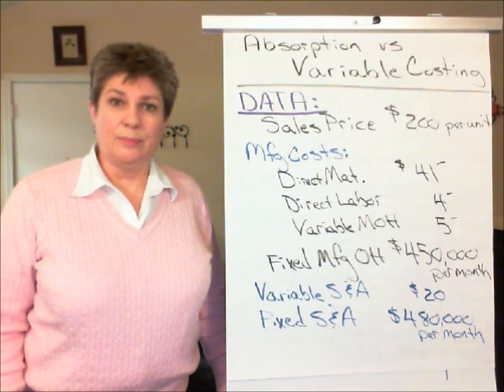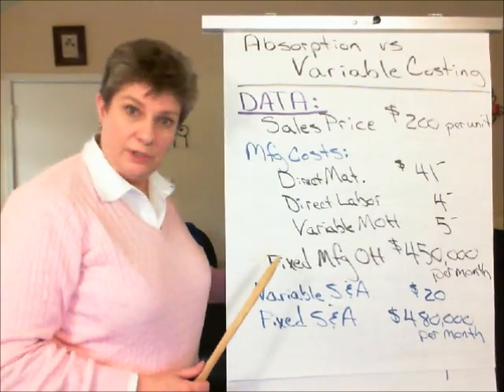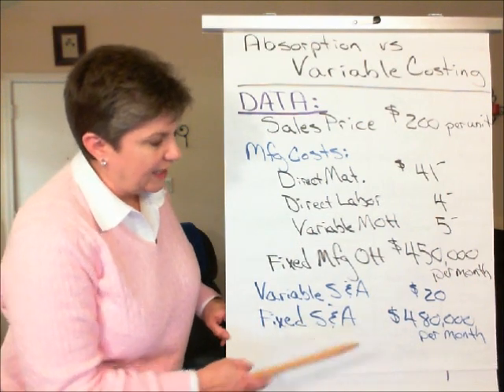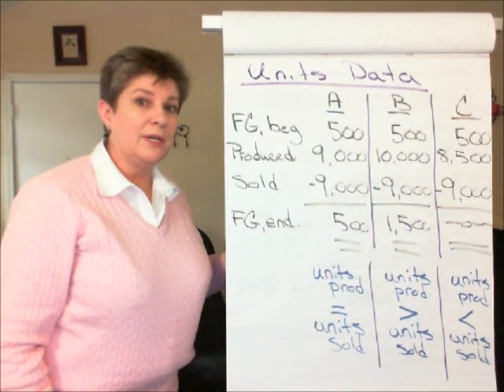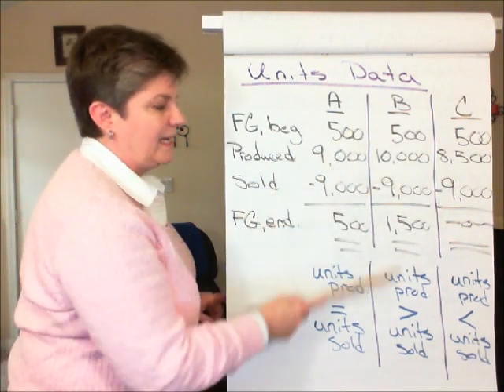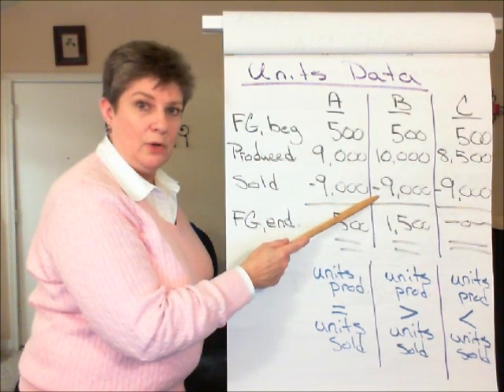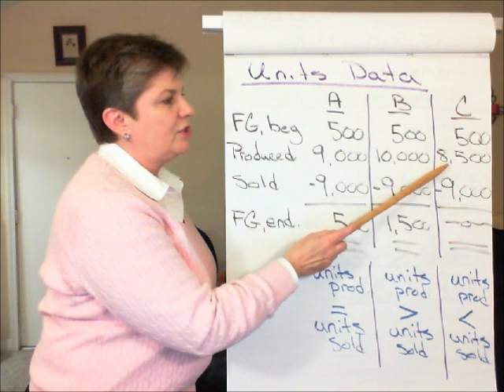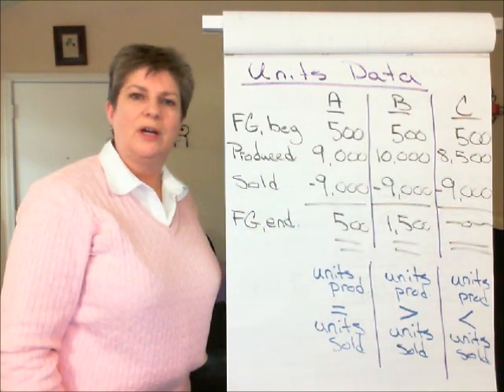X. B. Abs vs. Var DATA.wmv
Data to be used in illustrating absorption costing and variable costing